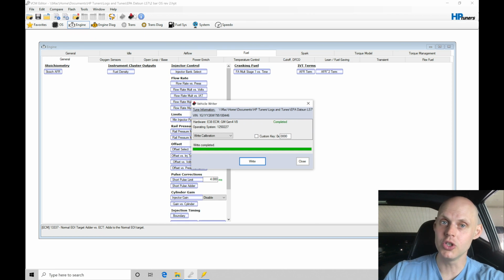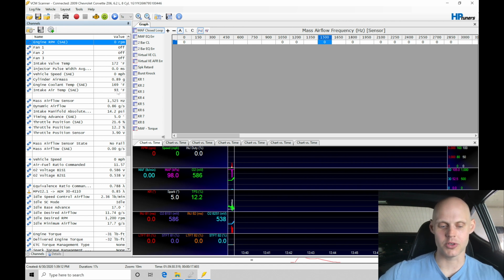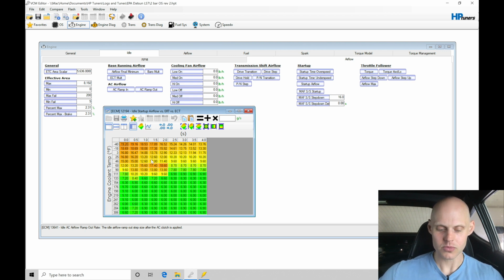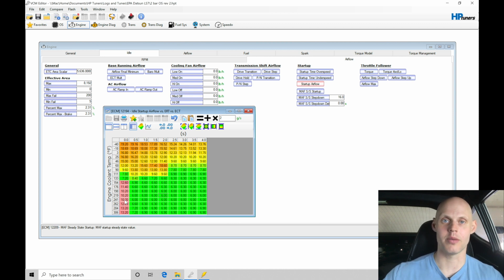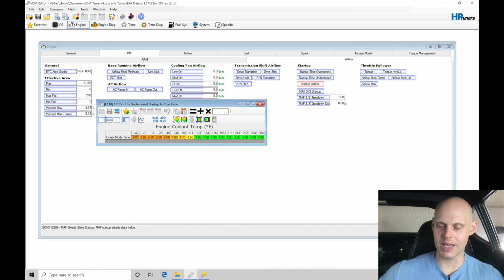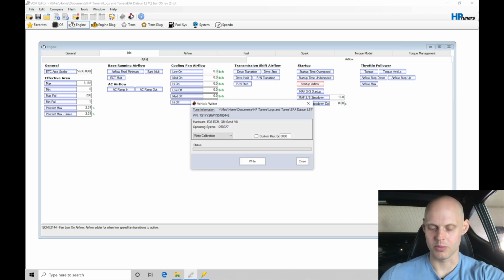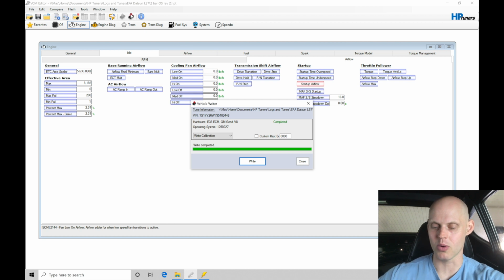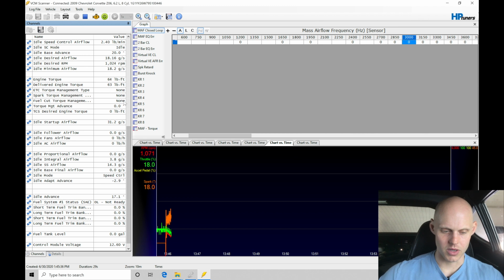HP Tuners GM Gen IV Live Training: NA LS7 Datsun Z Part 2 | Evans Performance Academy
HP Tuners GM Gen IV Live Training: NA LS7 Datsun Z Part 2 takes a look at tuning idle fuel/spark and idle airflow on a big cam LS7 engine.